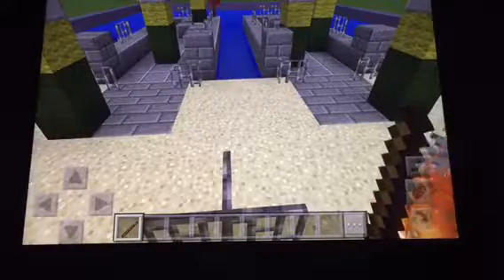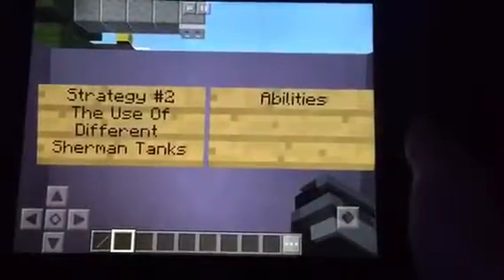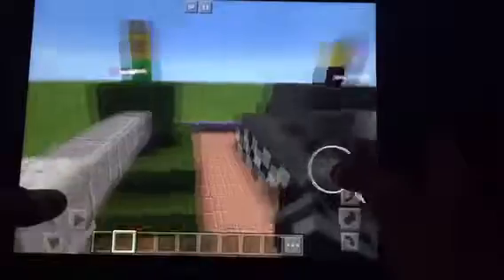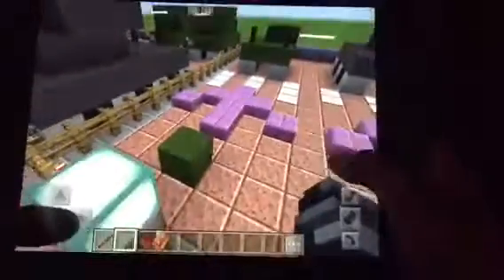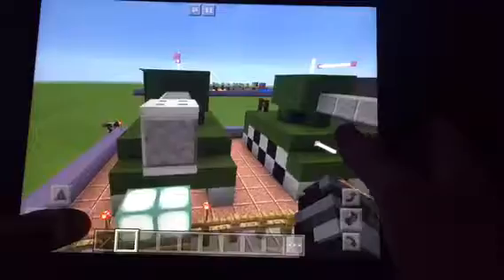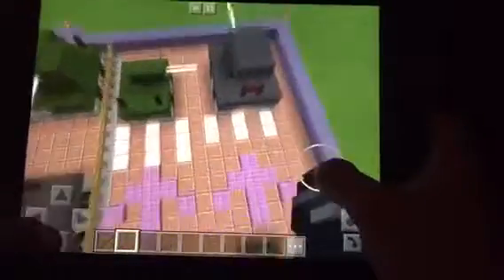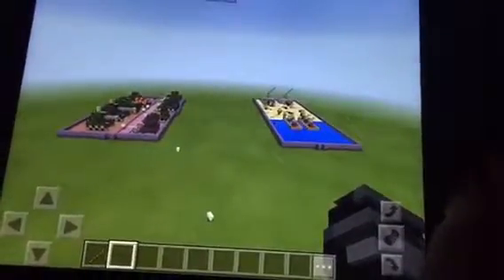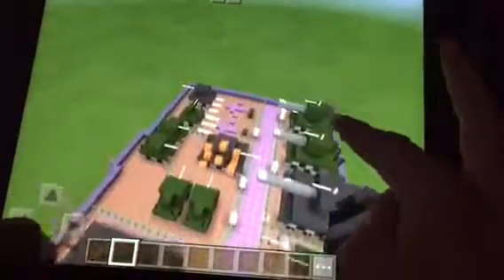MGP Informational Genre, Weaponry Strategies Of D-Day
This is a My Informational Genre form my 8th Grade MGP.